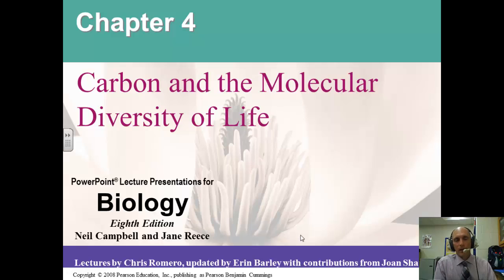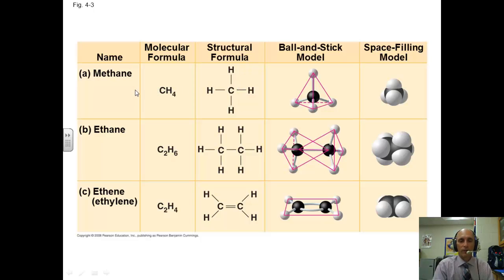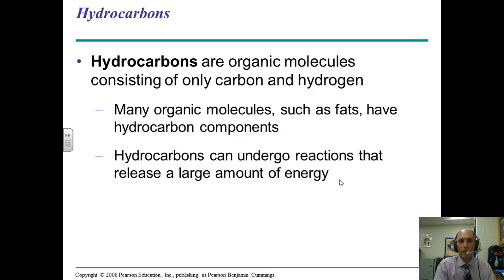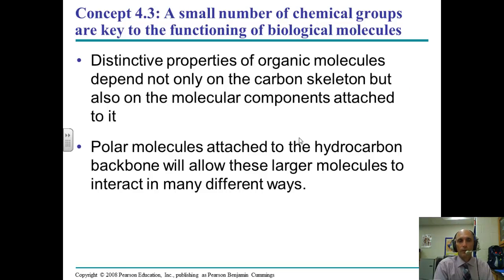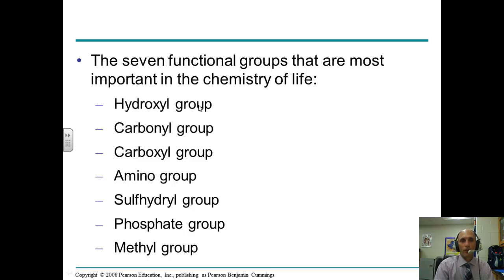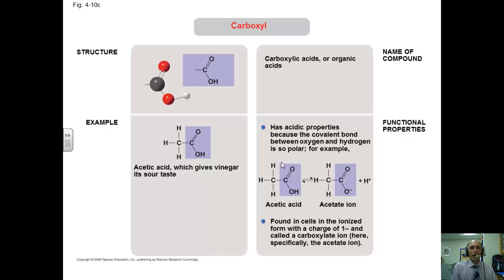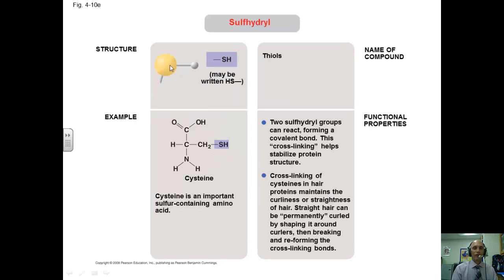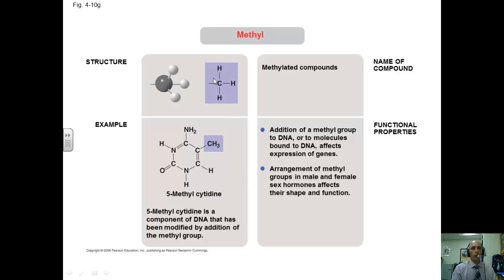carbon hydrocarbon and functional groups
the role of hydrocarbons and functional groups in the formation of organic macromolecules.